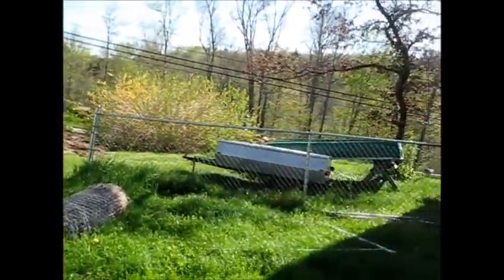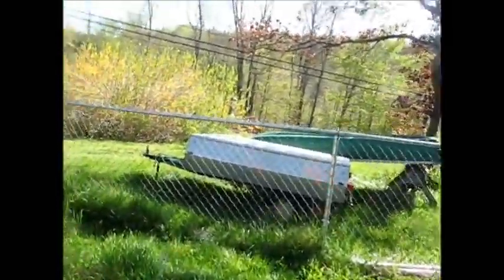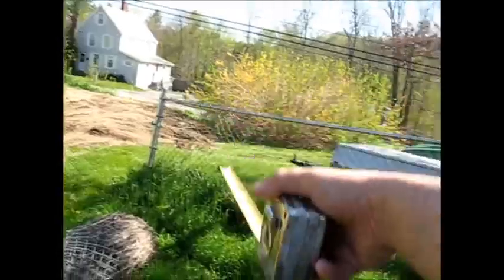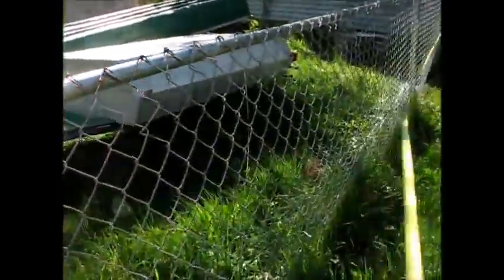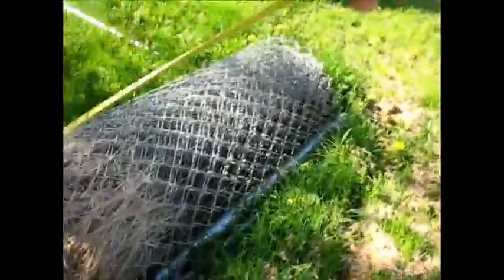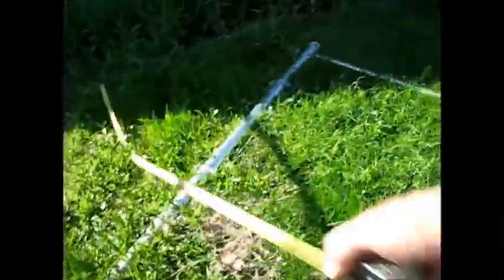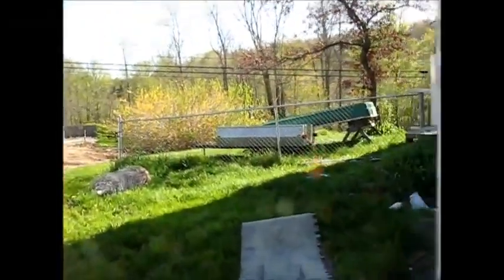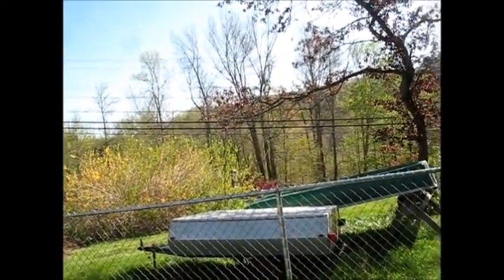Putting fence up fast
Okay then, this'll work!